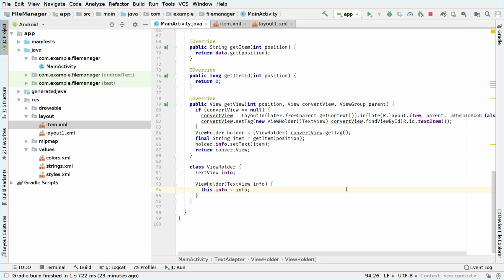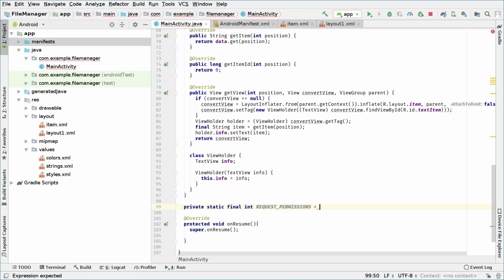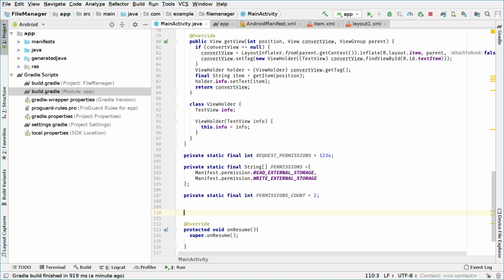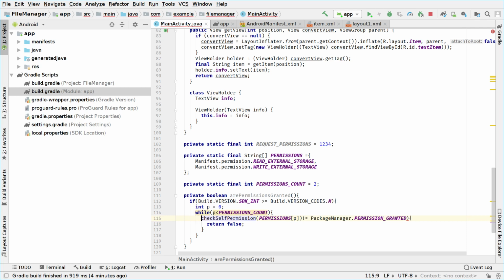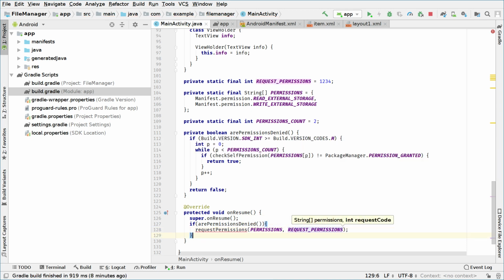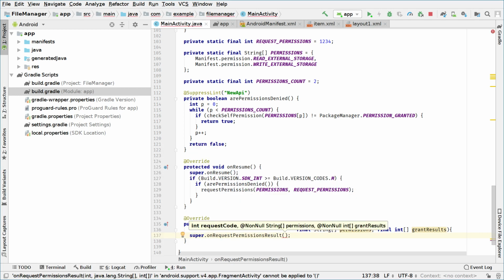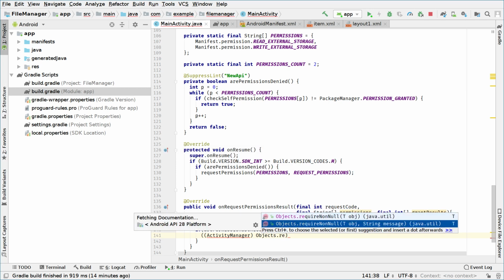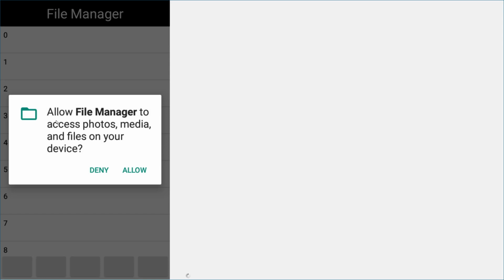3 Setting Up File Manager's Permissions